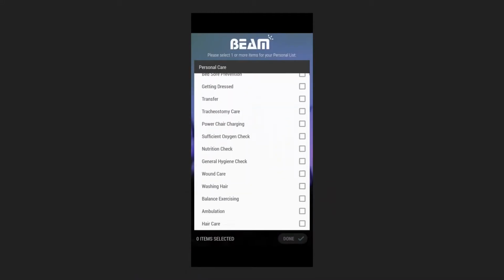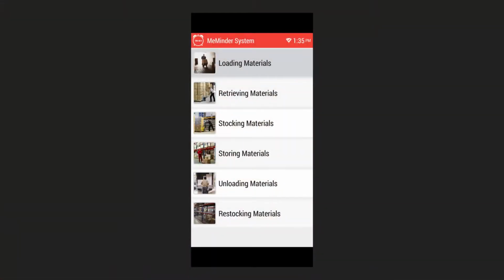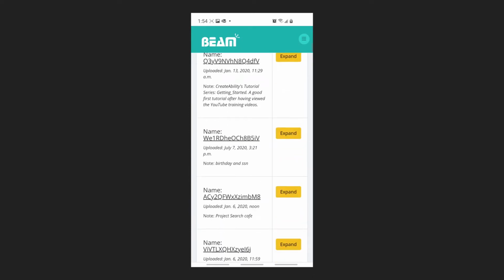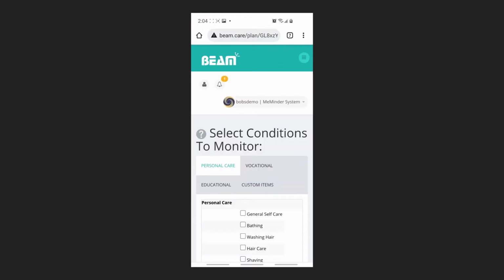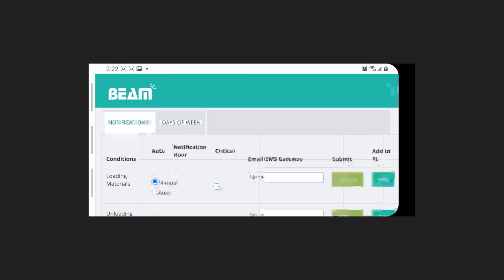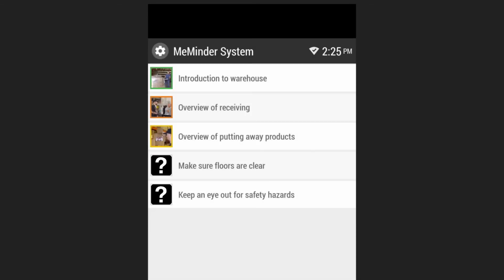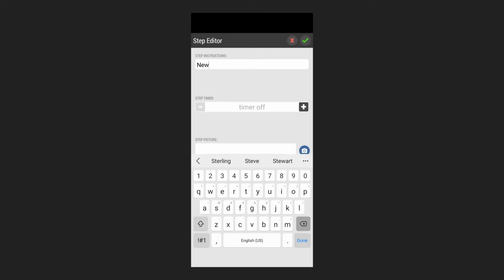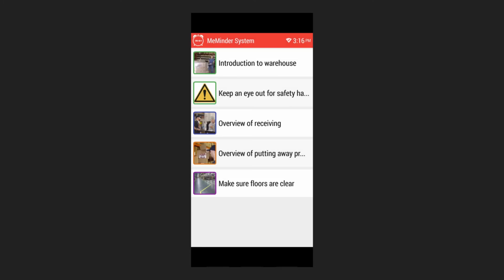MeMinder Demo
A quick look at using MeMinder in the context of employment